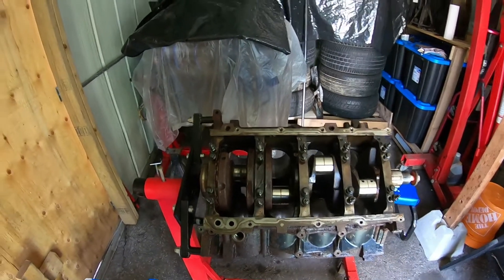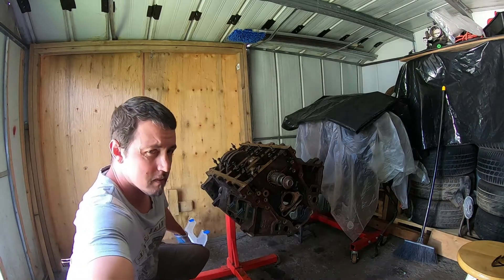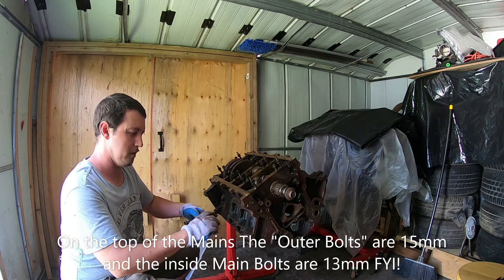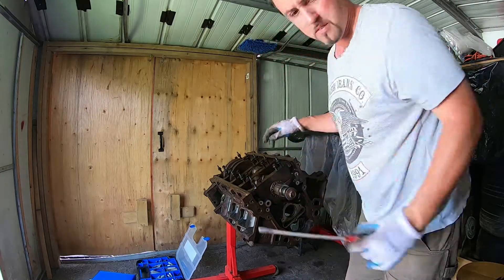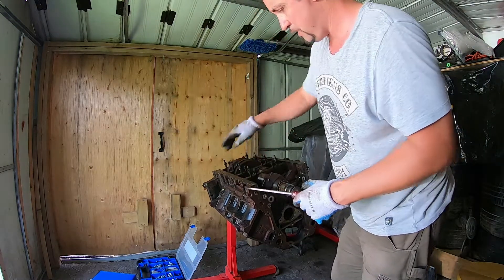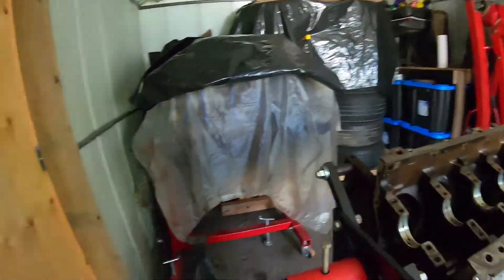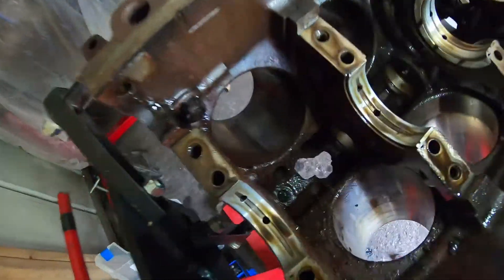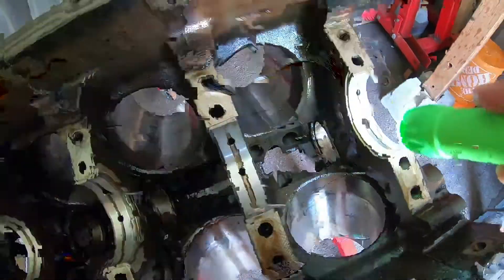How To Remove GM LS LM7 5.3L Main Caps and Crank Shaft! Part (#5)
How To Remove GM LS LM7 5.3L Main Caps and Crank Shaft! Part (#5) Welcome to Part (#5) of The Junk Yard LS 5.3L  LM7, I will be removing all the Main cap bolts and then the crankshaft watch me struggle with the "Mains" they have been in there so long it's a bit tough getting them out takes a little extra force! just ended up being a chill afternoon for a video pretty laid back, Just again wanted to say thanks for everyone's support hopefully we can get a bit of momentum on these video series and we will see where it takes it, I would like to see something made out of this "Junk Motor"!
0:00 - Introduction and Brief Description of What's Going On
1:02 - Pulling The Block Side Skirt Bots For The Main Caps
3:03 - Pulling Out All The Top Main Cap Bolts
7:29 - Lifting The Crankshaft Out and Assessing The Rust